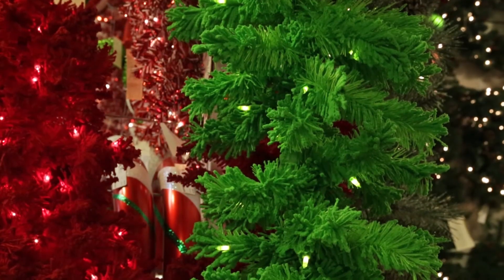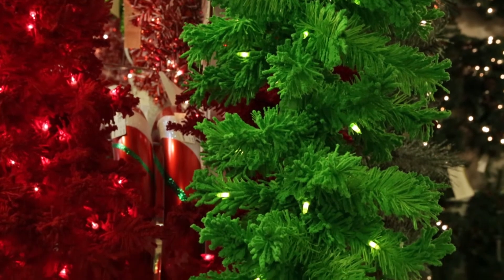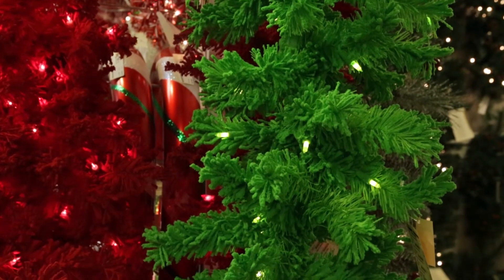Flocked Colorful Christmas Tree and Garland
This is the 15th in a series of 24 videos covering the most interesting items Bill found at the 2015 Dallas Total Home and Gift Market.

The colored Christmas trees with flock are quite interesting. The foliage, lights and flock all have the same color. I think you can set these up and without any ornaments and have a great look. What do you think about flocked trees? How about colored flocked trees?